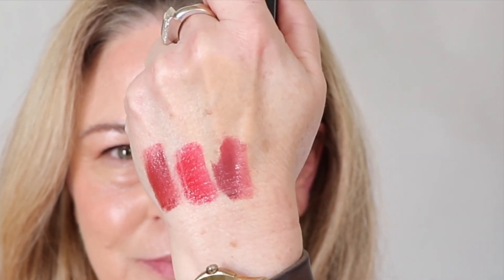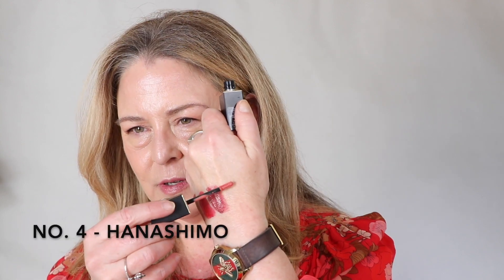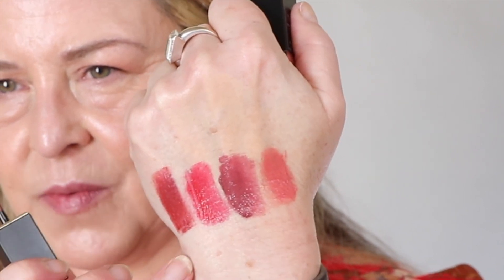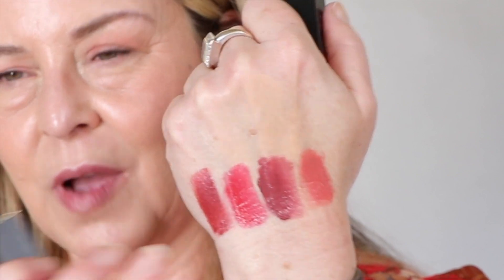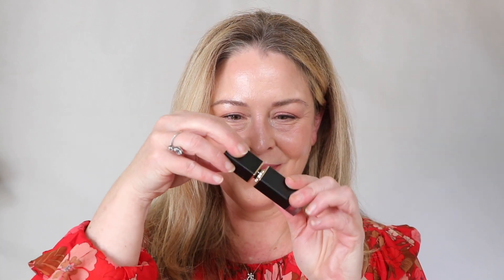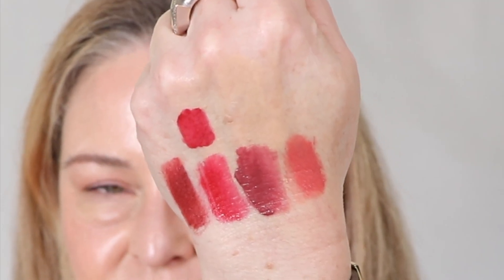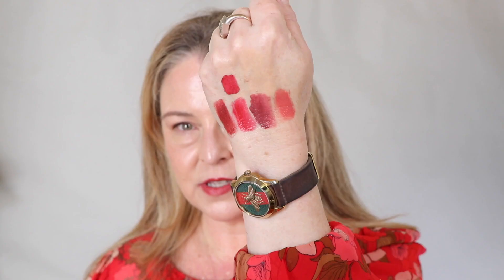Made Me Buy It: Alicia @aliciaarcher - Suqqu Comfort Lip Fluid Fog Liquid Lipstick Colors 01 02 03 04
Alicia did a video on these new lip products several weeks ago -and while the shipping itself was quick from the U.K., it took a while before Selfridges' shipped - but they are finally here.  Stock seems to go up and down so if you see something you want and it's not in stock, keep checking.

00:00 Intro and bla bla bla
4:33 Hand Swatches
5:38 Lip Swatches

Skin Type - Mature normal to dry

Current Foundation Matches: Bite L30 -L40 / MUFE Reboot Y255 - Y315 / Fenty Pro Filter Hydrating 230, Dior Face & Body 2N, Chanel B20 - B30